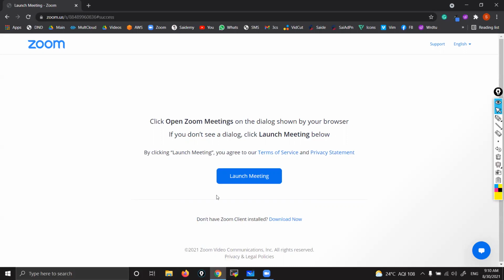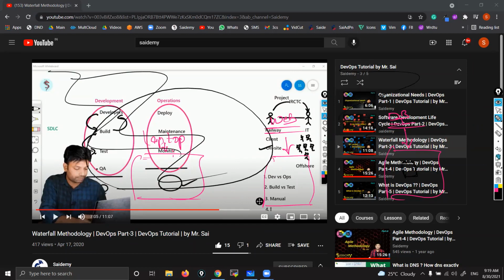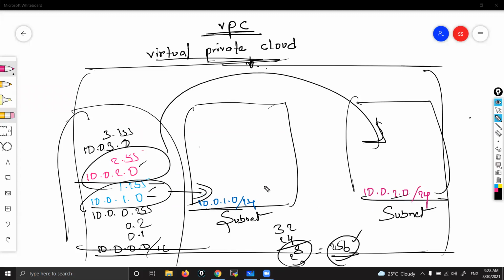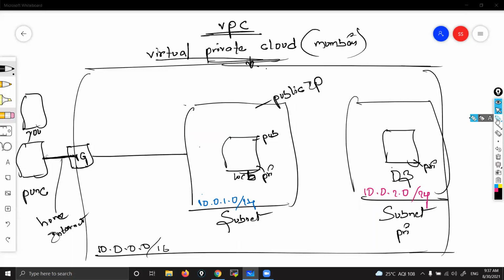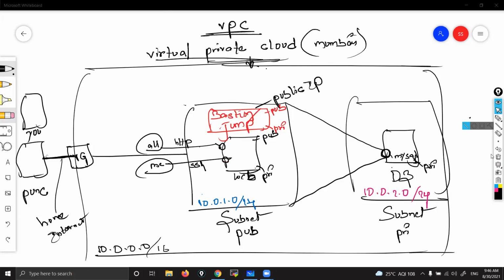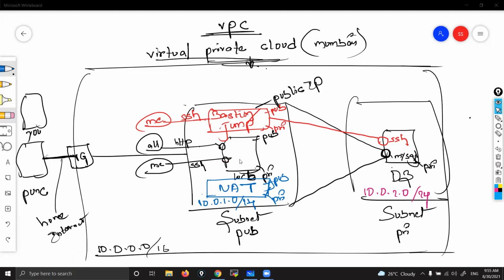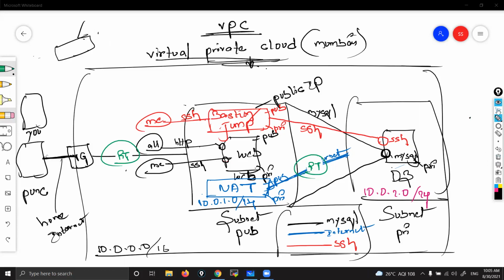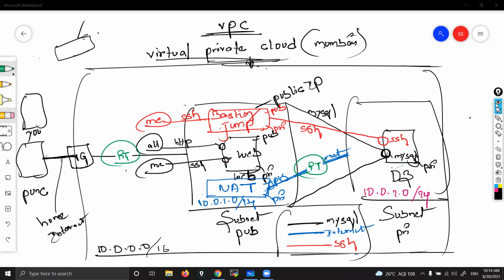AWS VPC CLASS1